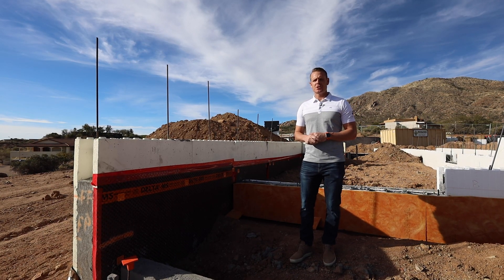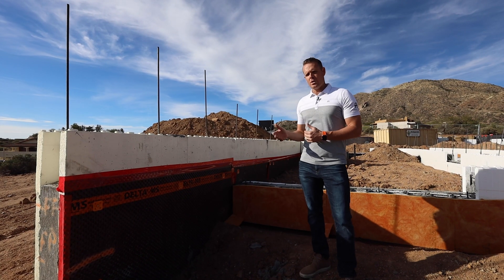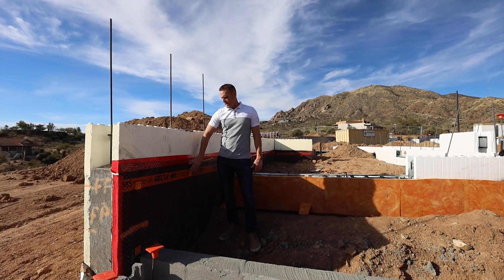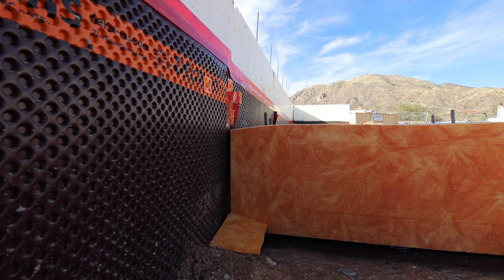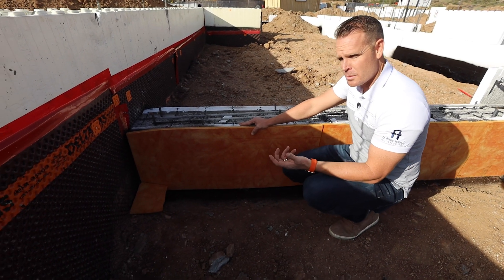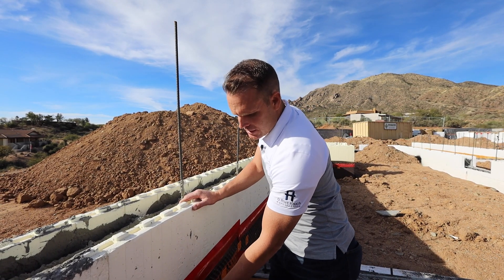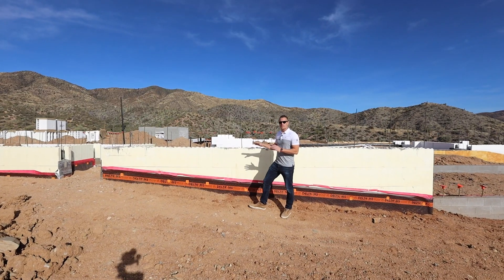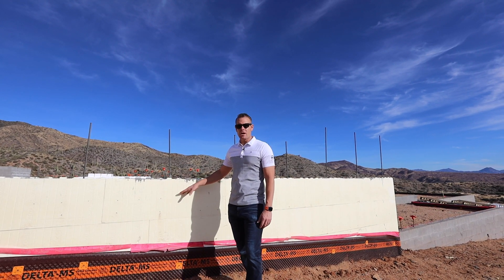Net Zero Home Build Series | Episode 4 | Waterproofing with Delta-MS | AFT Construction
In this episode of our Net Zero Home Building Series.  Brad talks about the importance of the right waterproofing techniques. From all areas of the home. Check out this video.

People and Companies Involved:
@Construction Instruction
Cosan Studio
@ICONIC LIFE
K&Q Interiors
Solstice Stone
Circa Lighting
Kohler
LP